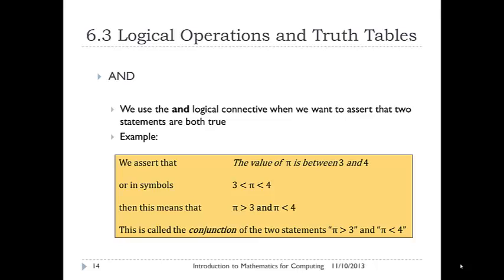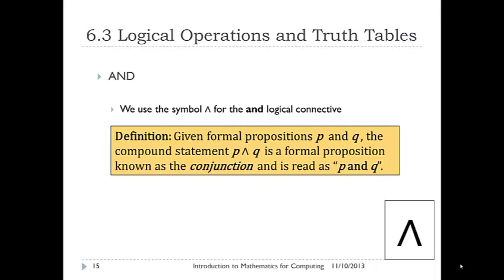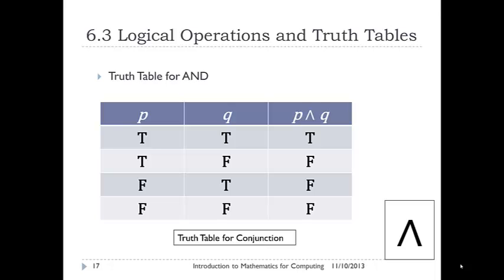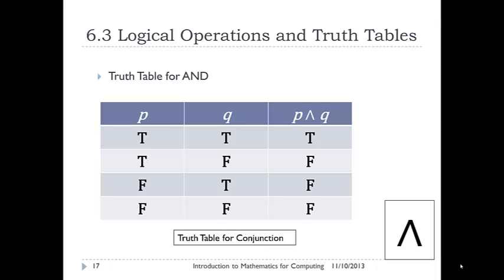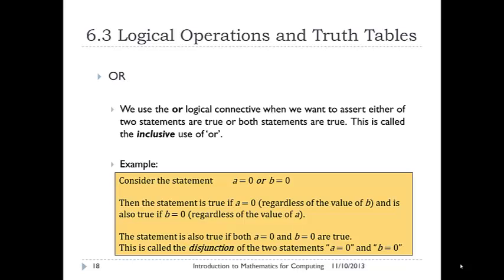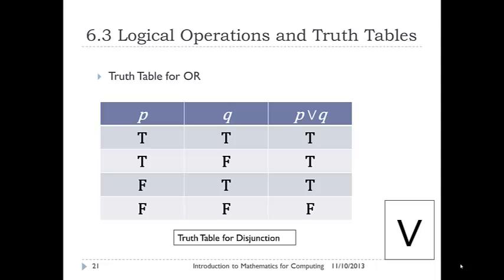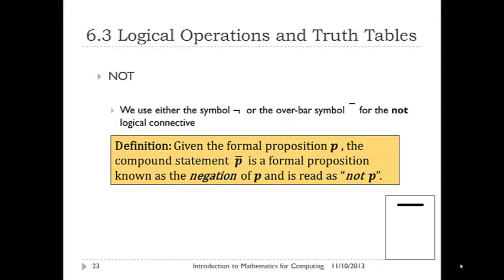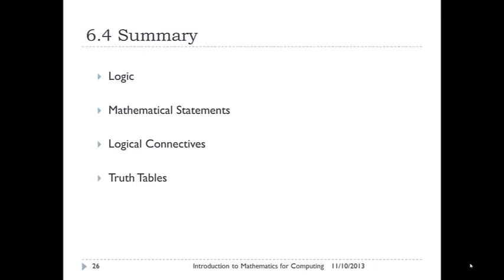IM4C Video Lesson 6.3